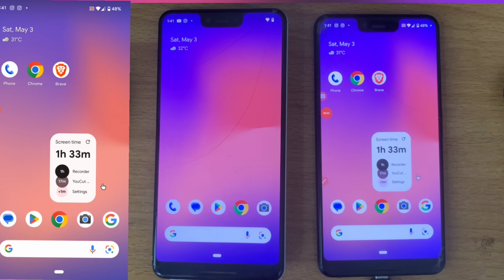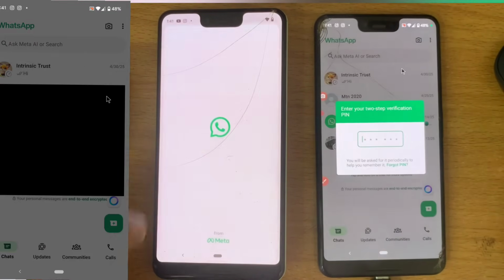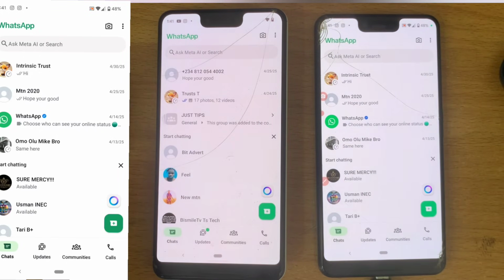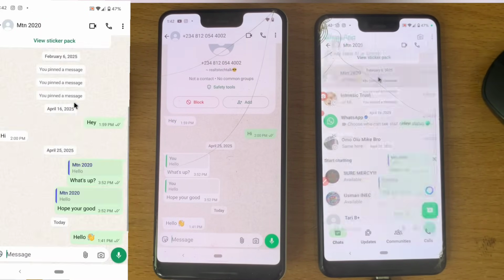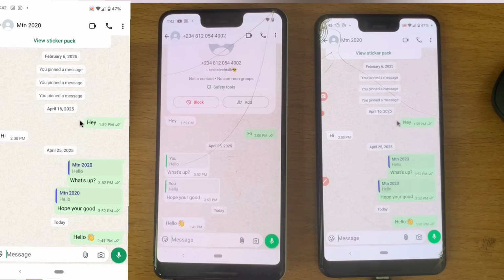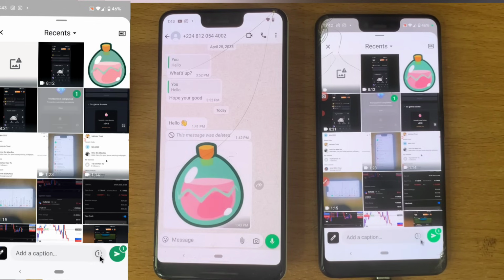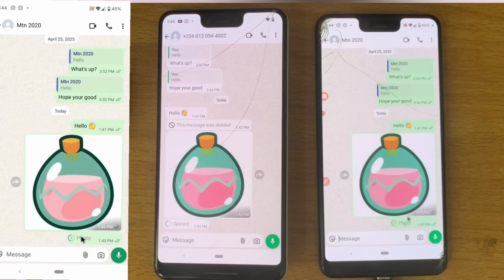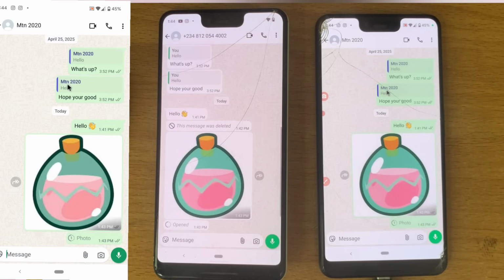How To Send A Disappearing Message On WhatsApp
Want to keep your chats private? In this quick and easy tutorial, I’ll show you how to send disappearing messages on WhatsApp — step-by-step! Whether you're using Android or iPhone, this guide will help you set it up in less than a minute.

🔒 Disappearing messages automatically delete after a set time, making your chats more private and clutter-free.

✅ In this video, you’ll learn:

How to turn on disappearing messages

How to set the message timer (24 hours, 7 days, or 90 days)

How it works in individual and group chats

What you need to know about screenshots and backups